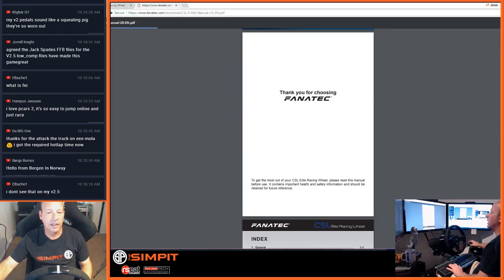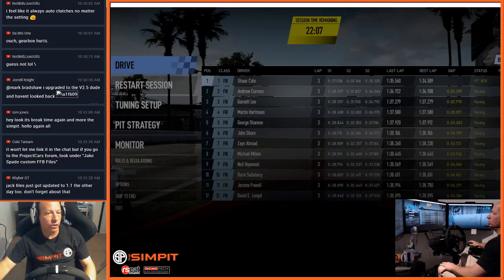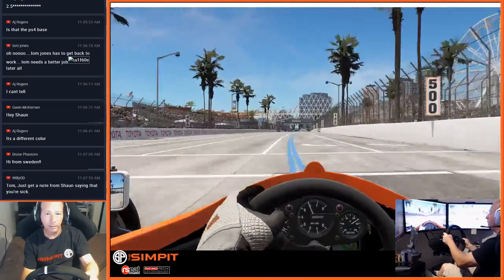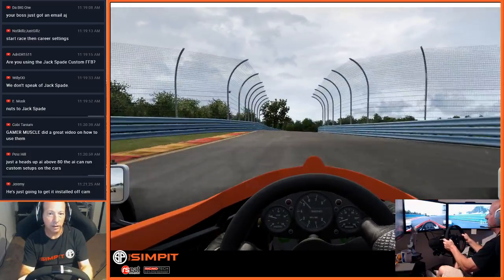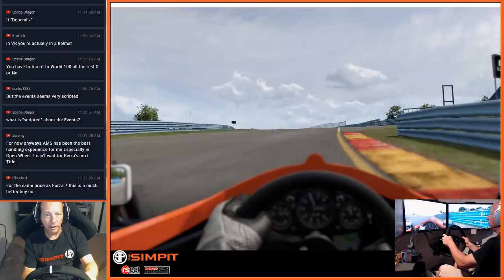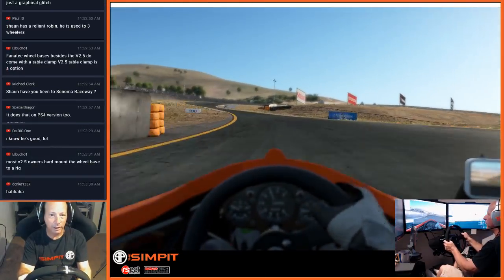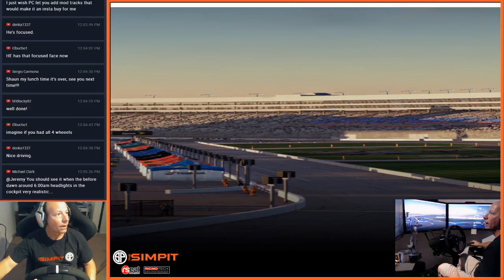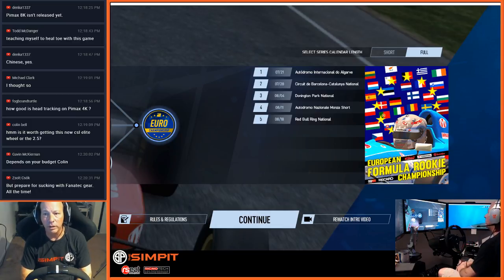Projects Cars 2 - Live Test with Fanatec CSL Elite Wheel, Clubsport pedals and H Pattern Shifter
This is our 2nd LIVE test of Project Cars 2.  In these videos we show you how we approach a new sim, how we test it and how we shake it down to create our opinion on a new title.  It isn't just jump in and drive, but more of a lets see what we can throw at the sim approach to playing.

For today's test Shaun has switched over to a new wheel and pedal combo.  He is now using the Fanatec CSL Elite steering wheel with Clubsport pedals and a Fanatec H Pattern shifter.  We will also try out the clutch and shifting properties of Project Cars 2.